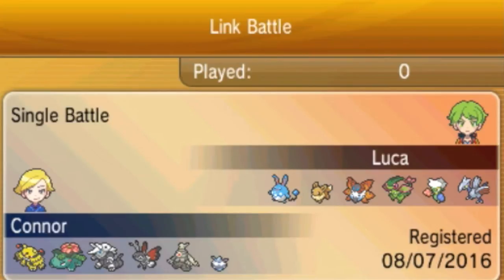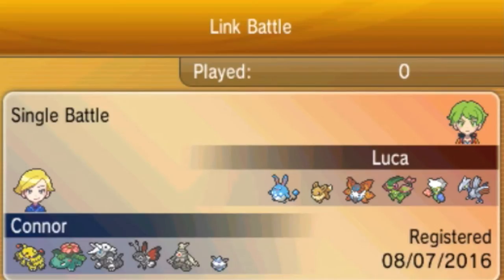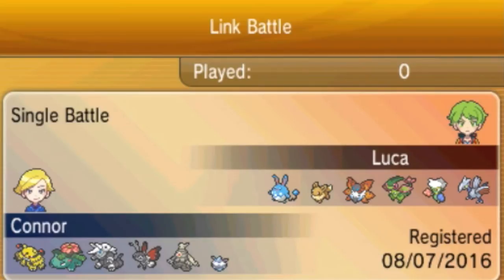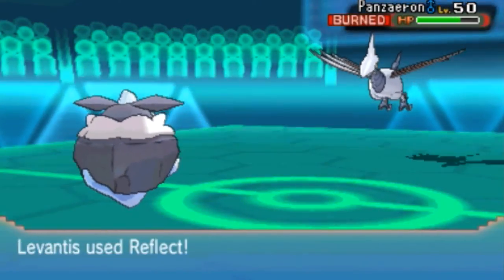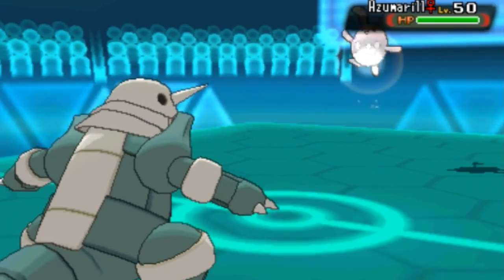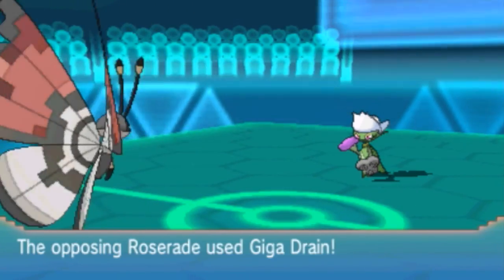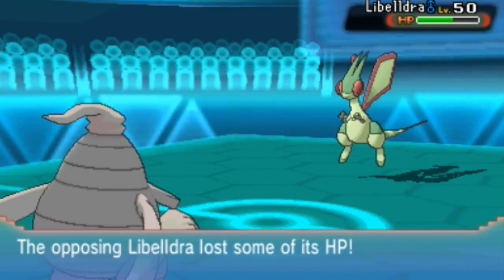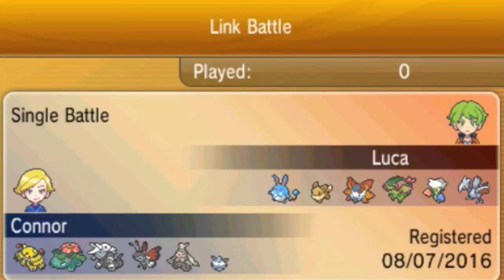Pokemon ORAS Wifi Battle #84 vs Luca: The Misplays! (OU)